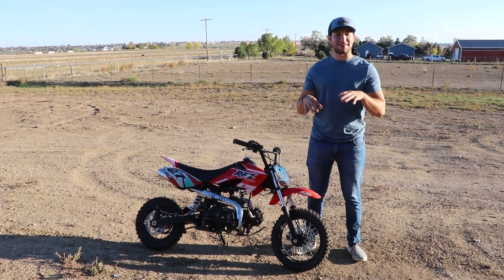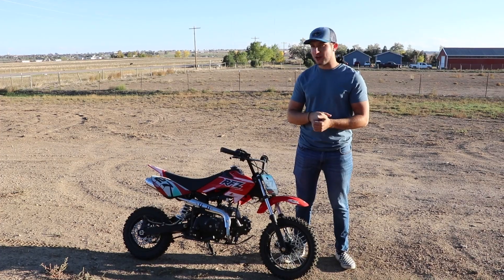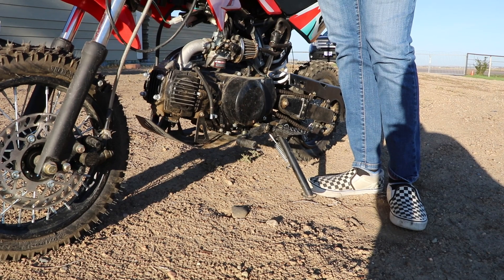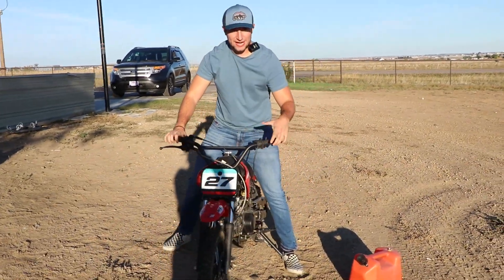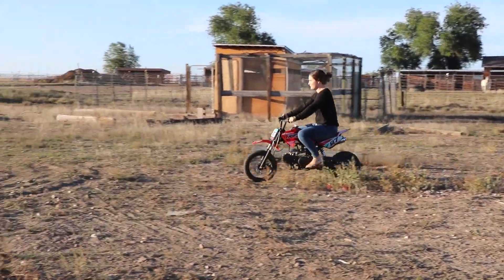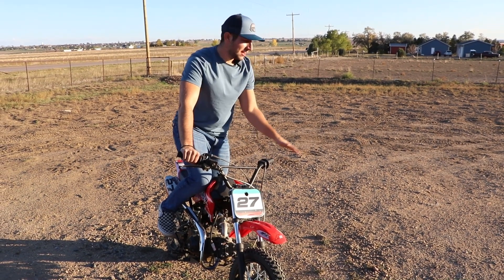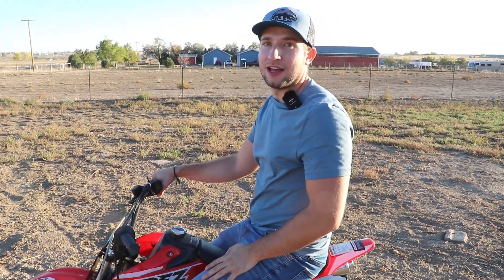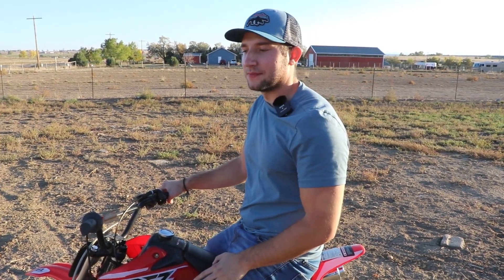Trying To Wheelie a Pit Bike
This week I tried to learn to do a wheelie! It was a lot of errors